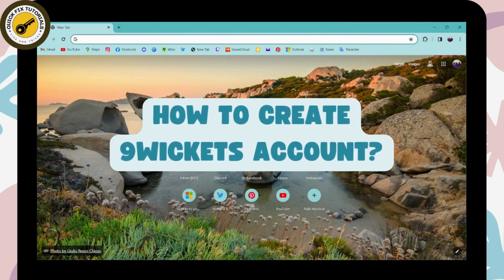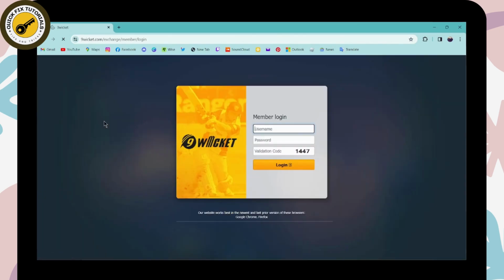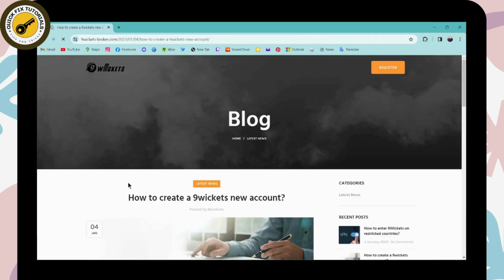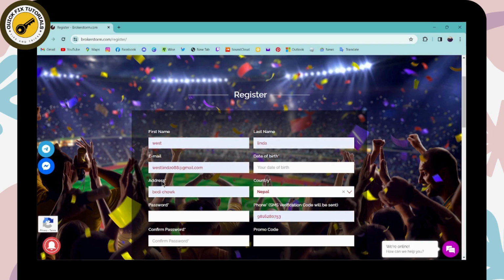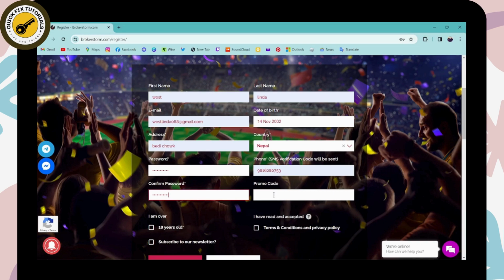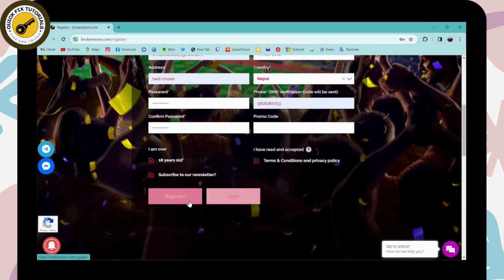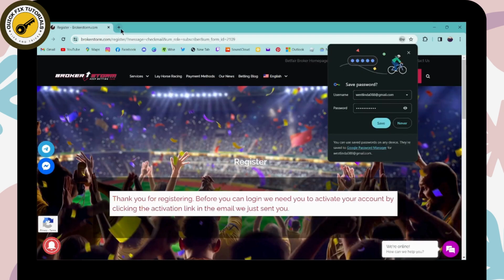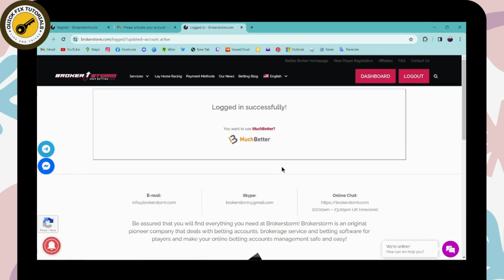How To Create 9Wickets Account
9wickets
9wickets registration guide
create 9wickets account
sign up for 9wickets
registering on 9wickets
9wickets account setup

If you want to create an account on 9Wickets, here you can get an easy tutorial about to sign up your 9Wickets account.